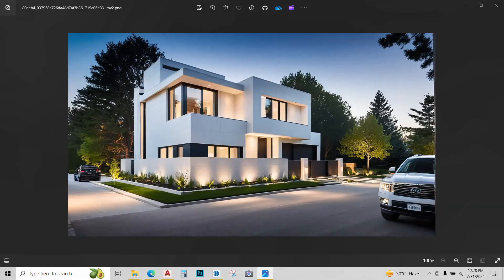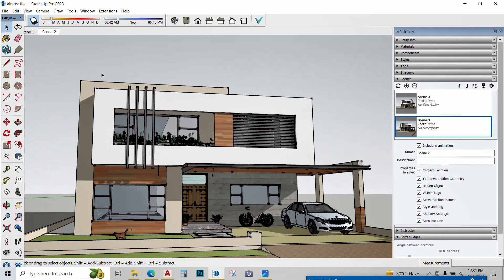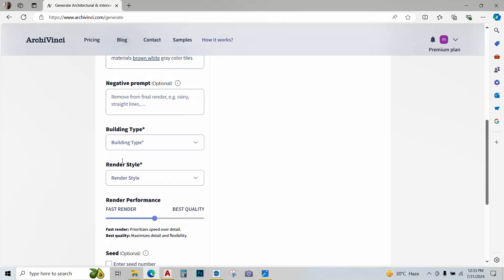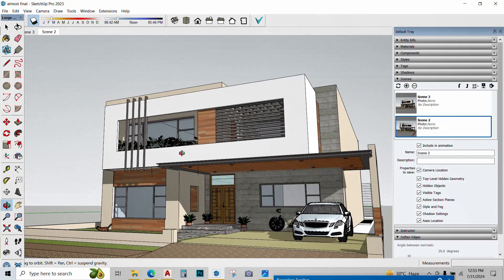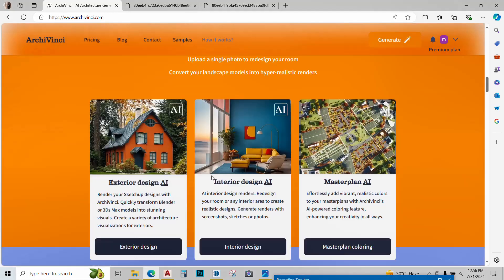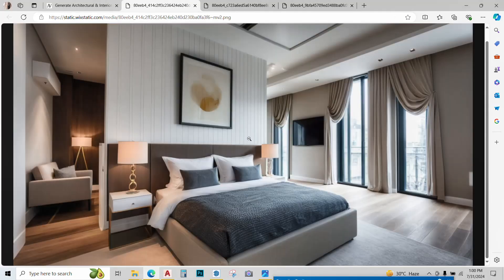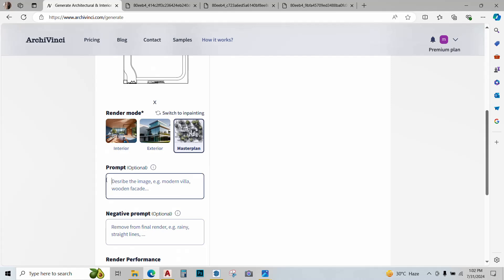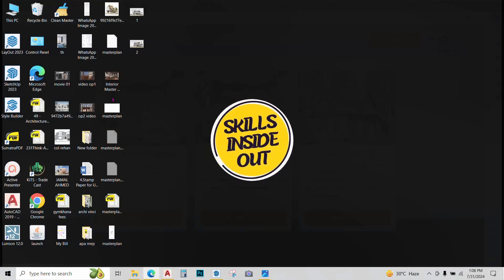AI for Architecture & Interior Design Renders | ArchiVinci AI Tutorial | Best AI for Students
In this video we will do an in-depth review of this AI tool for Architects and Designers called "Archivinci" . This is an AI for Architecture and Interior Design Renders. Best Exterior and Interior Design AI Tool for Sketch to Render, Image to Render, and Masterplan Coloring.

We really liked this AI tool as it is very fast and easy to use. It provides a few free renders and also its packages are extremely affordable, ideal for architecture students and young designers.

Some of the basic features of this Artificial Intelligence Platform are Exterior Design AI | Interior Design AI | Masterplan AI | Furnish Empty Room AI | Modify Room AI | Modify Archi AI

Time codes
0:00 - intro
0:26 - Exterior Design AI
2:53 - Interior Design AI
3:53 - Masterplan AI
4:58 - Three Other features to Explore